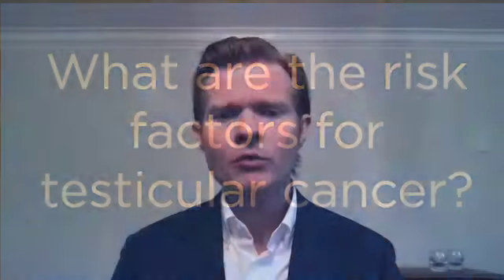Five Things to Know About Testicular Cancer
Christopher B. Anderson, MD, MPH shares five things you should know about testicular cancer, one of the most common cancers among young men in the US.